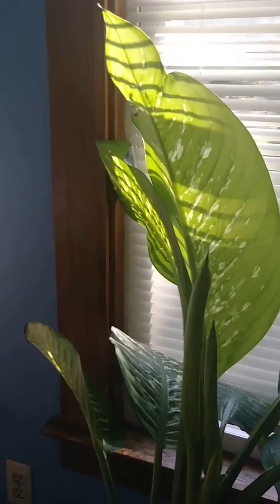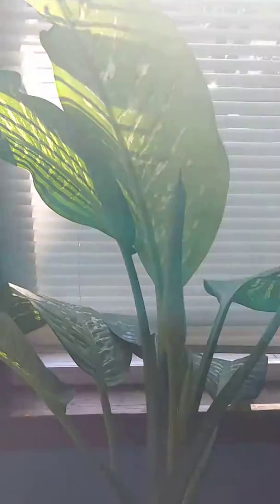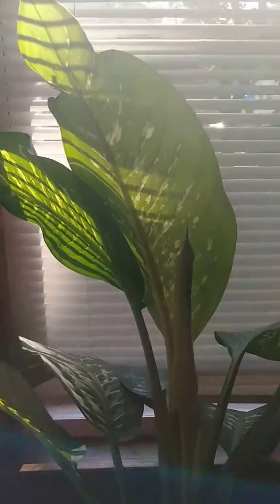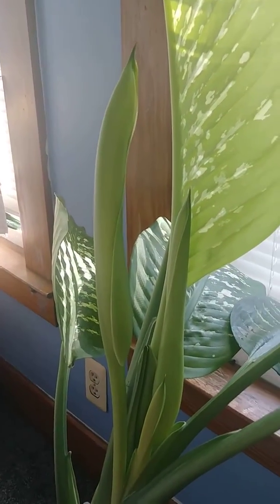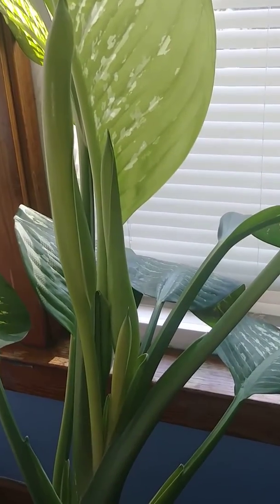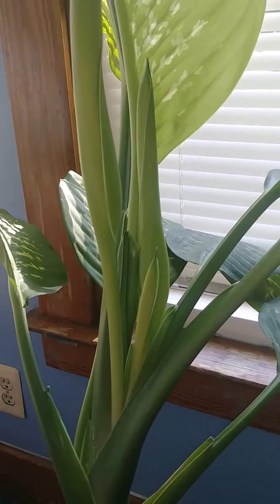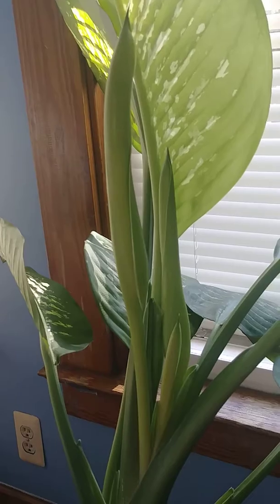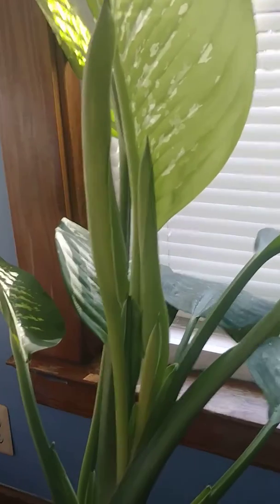Dieffenbachia 1st Flower Spike Update